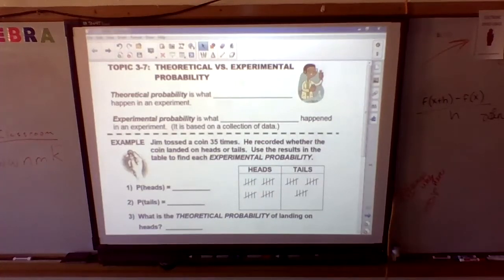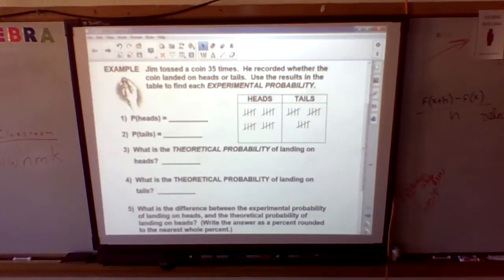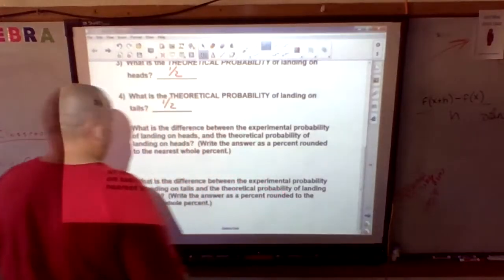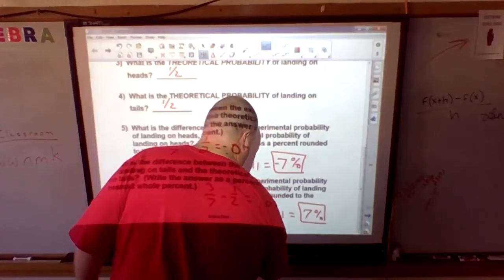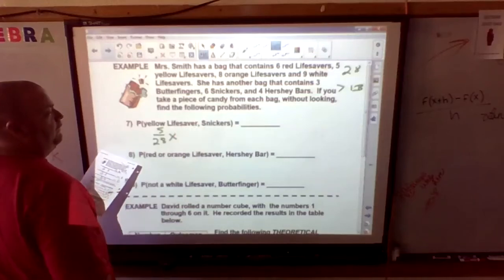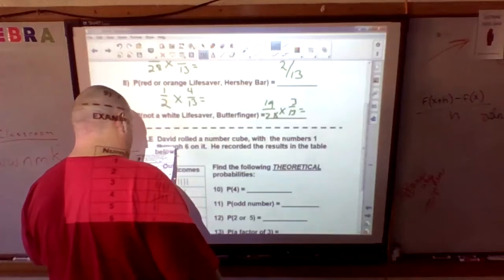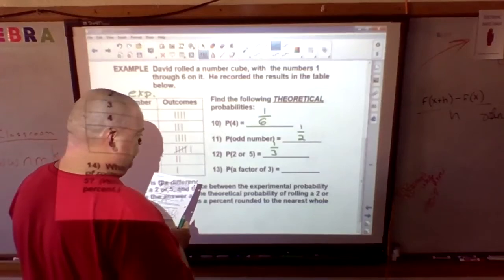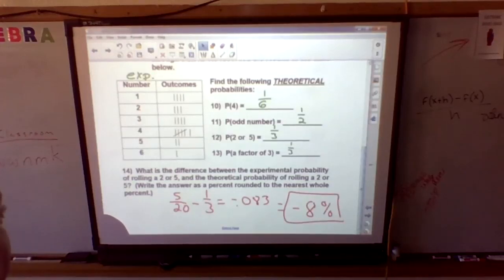Algebra 1 Lesson 3-7